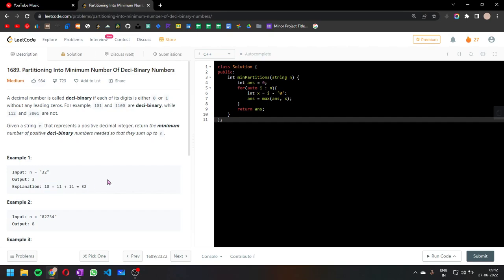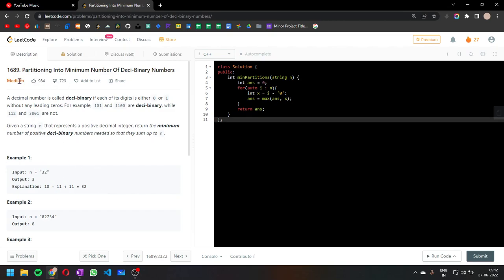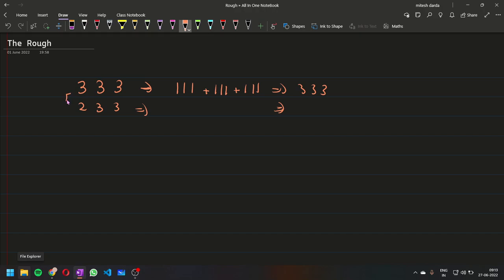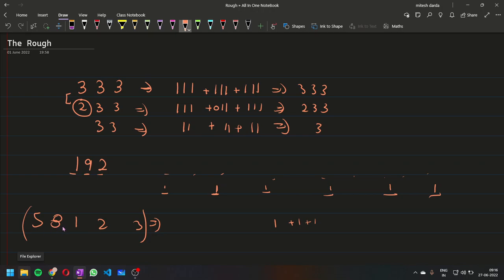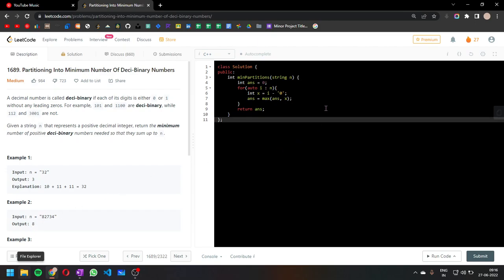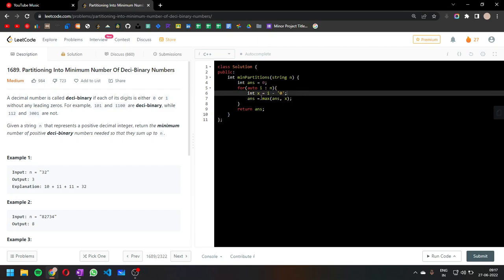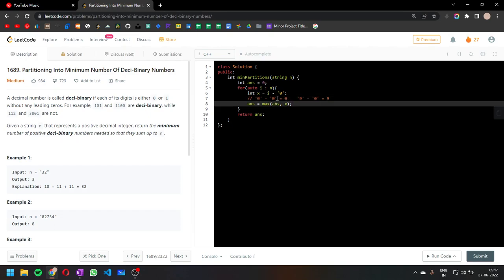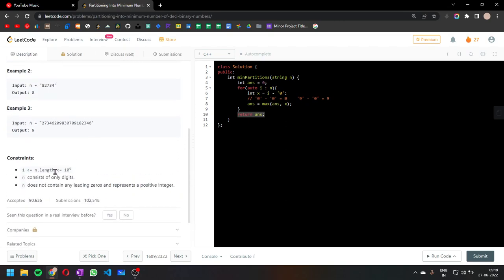Partitioning Into Minimum Number Of Deci-Binary Numbers - 1689. LEET CODE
Linear Solution